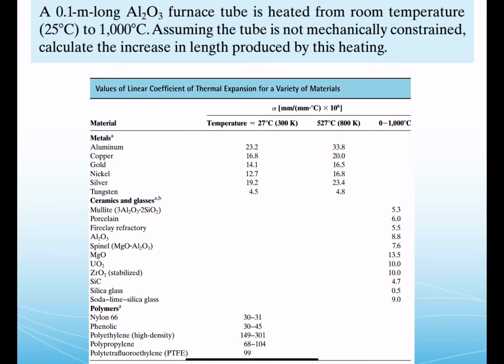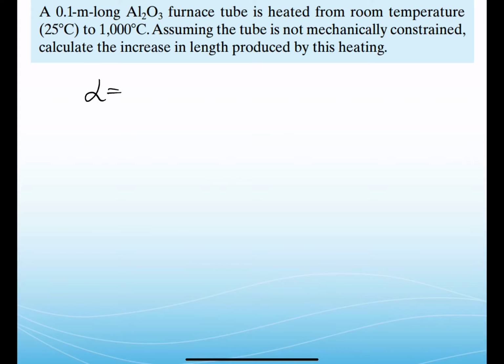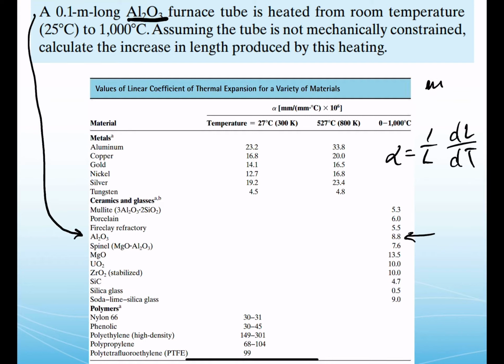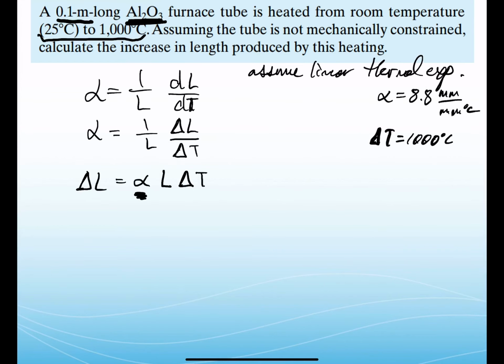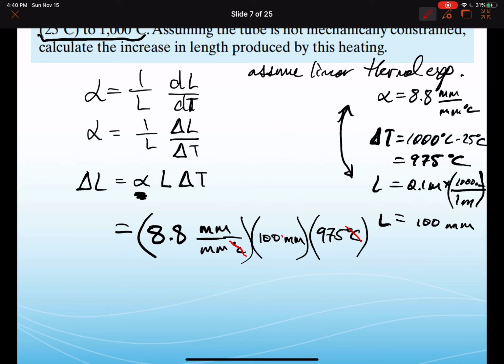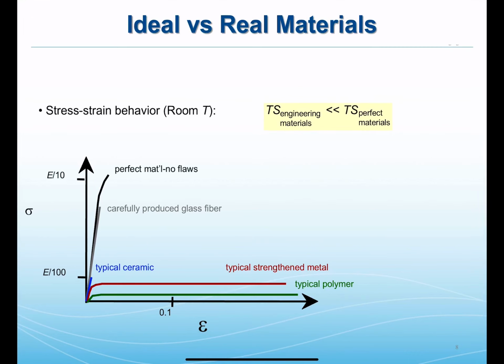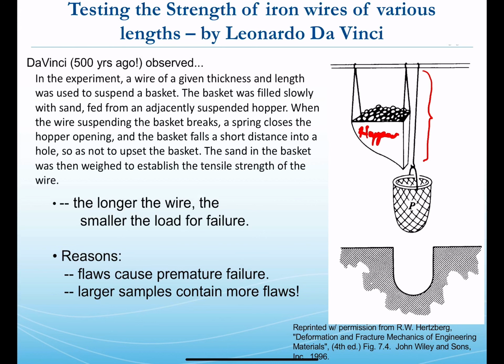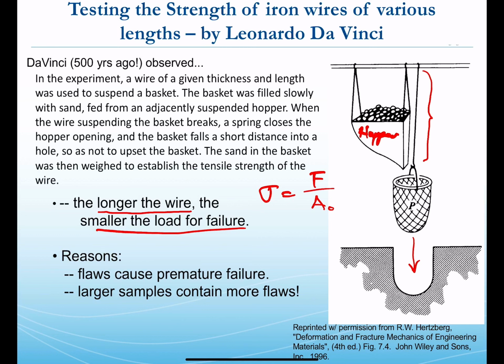ENGR170/MSCI 201 - Example Linear Thermal Expansion, Ideal vs Real Materials, Flaws